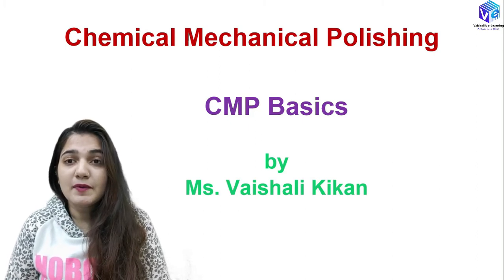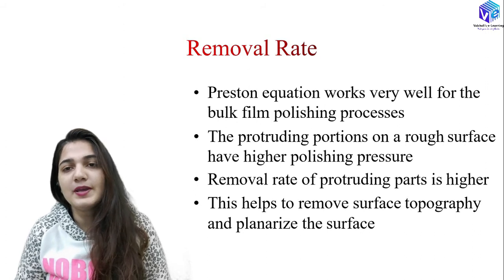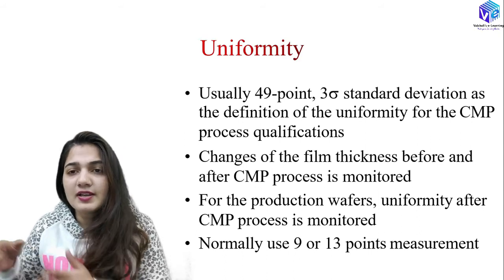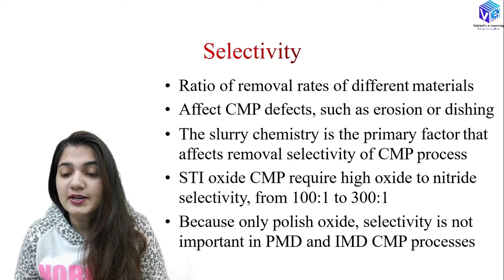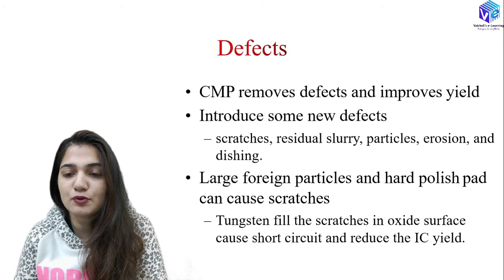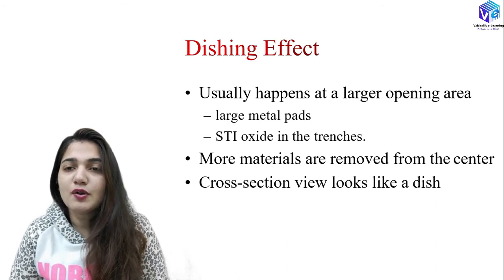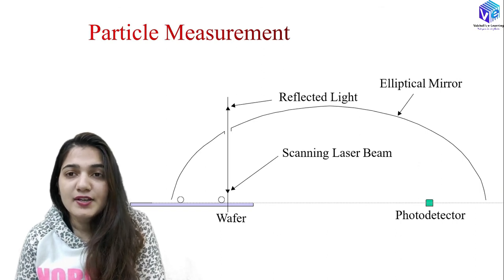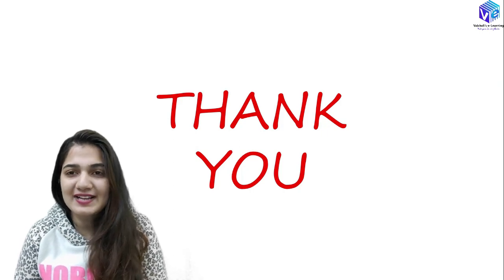CMP Basics | Chemical Mechanical Polishing I IC Fabrication I VLSI Technology I ESE NET